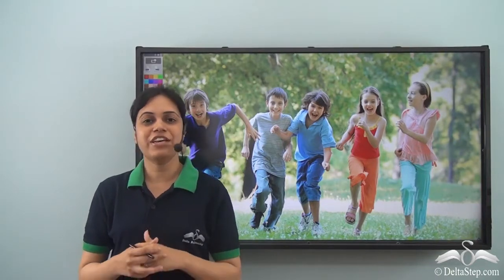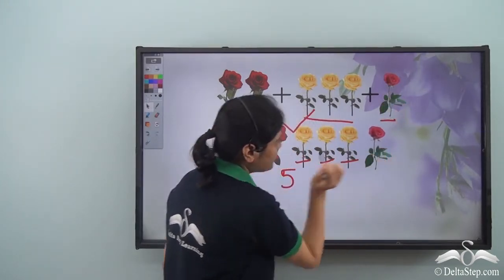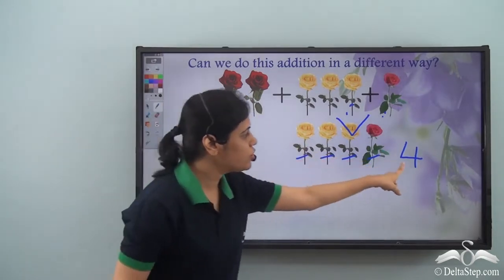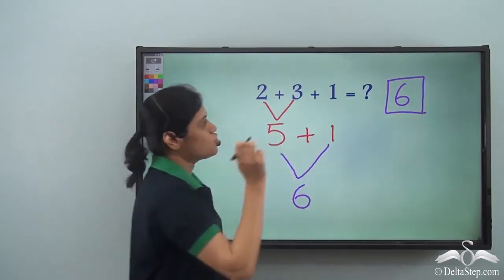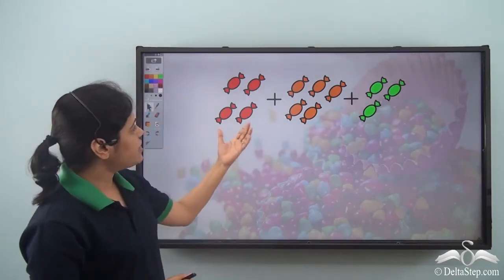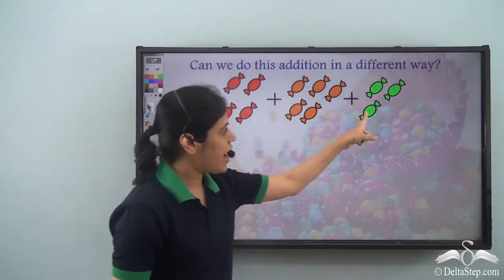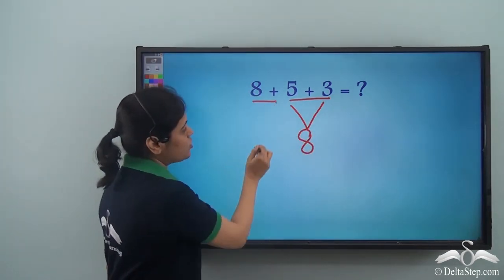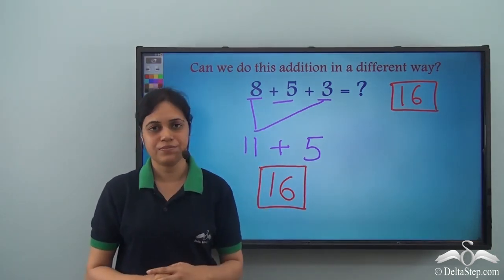Addition of 3 numbers